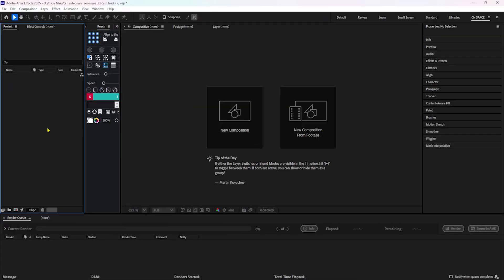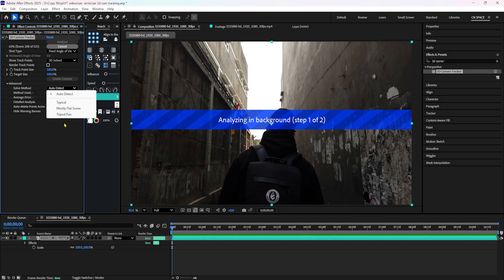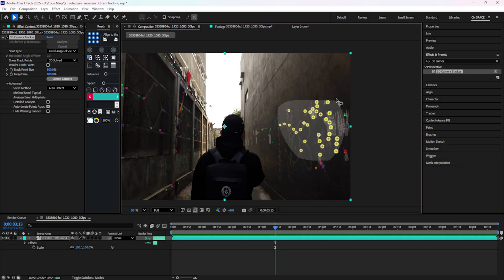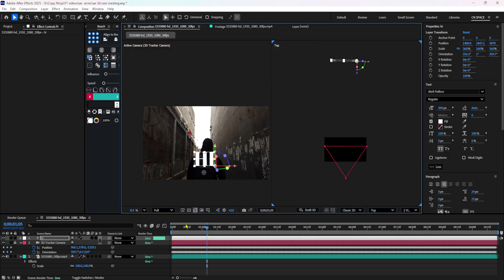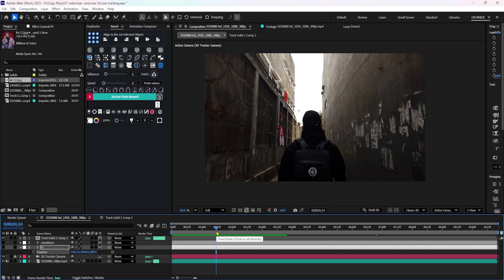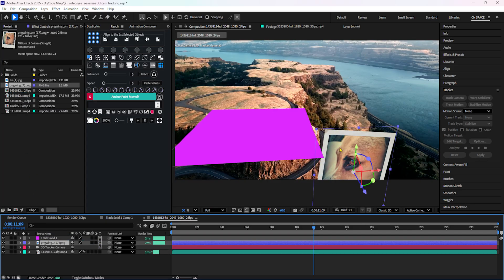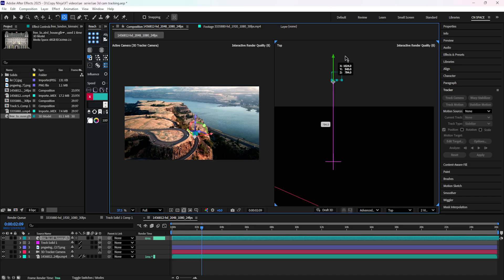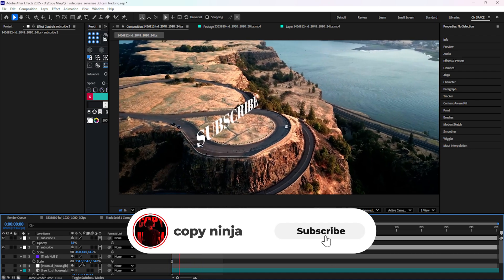3D Camera Tracking Explained Tamil | Place Text & 3D Models Inside Video | AE Beginner Tutorial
Intha video-la After Effects 3D Camera Tracking full beginner-friendly-aa explain panniruken. Normal video-kulla epdi 3D text and 3D model correct-aa place pannradhu, camera movement-oda sync pannradhu, tracking points epdi choose pannradhu ellame step by step solliruken.

Camera track pannumbodhu varra errors, shaky footage problem, text slip aaguradhu madhiri common mistakes-um cover panniruken. Indha technique use pannina unga edits romba cinematic-aa feel aagum — VFX, reels, short films, product shots ellathukum useful.

After Effects beginner-aa irundhaalum indha episode unga confidence-a romba increase pannum. Practice pannunga, experiment pannunga… and level up like a pro. 🔥🎬